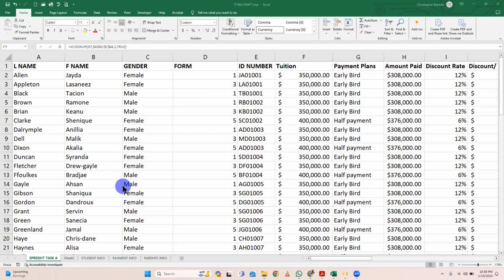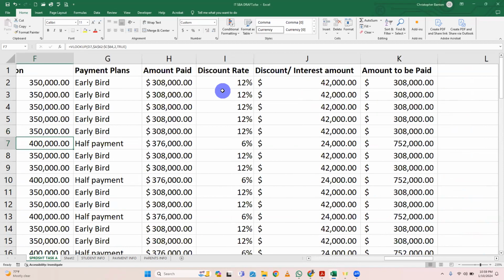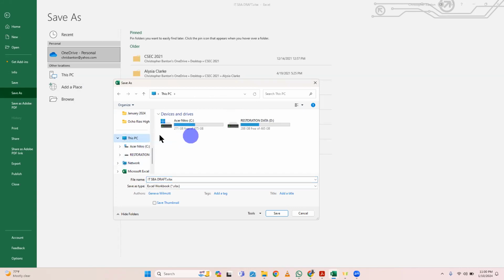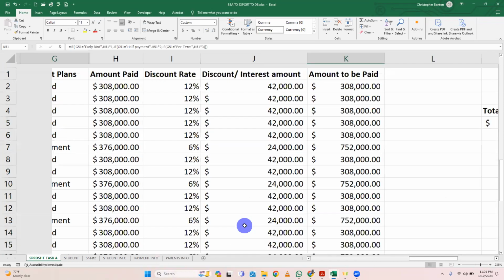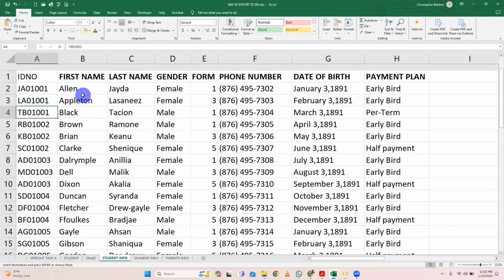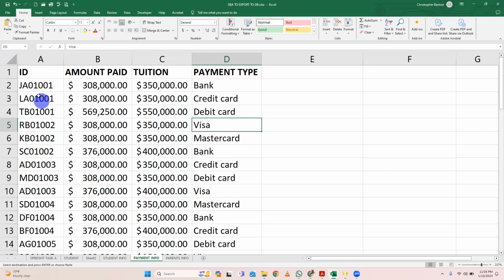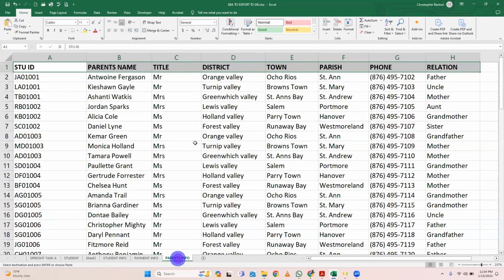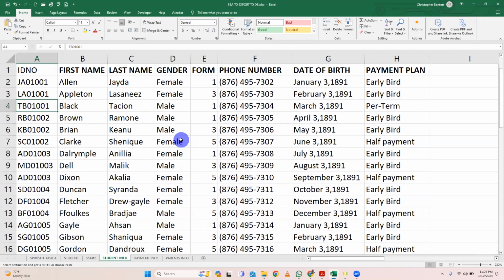How To Set Up Spreadsheet files to Export to Access Database